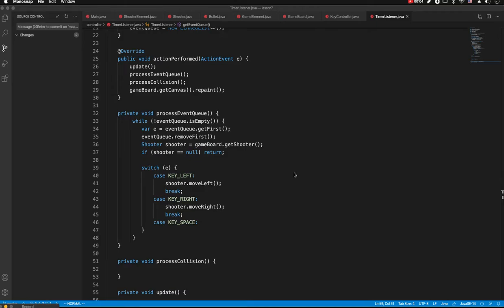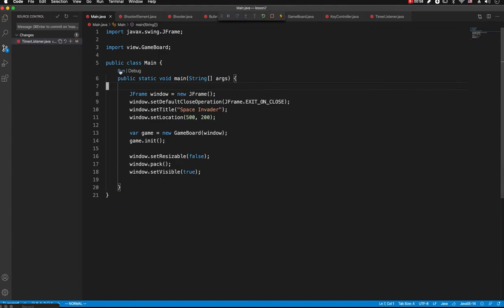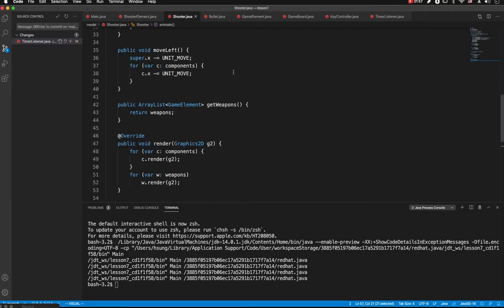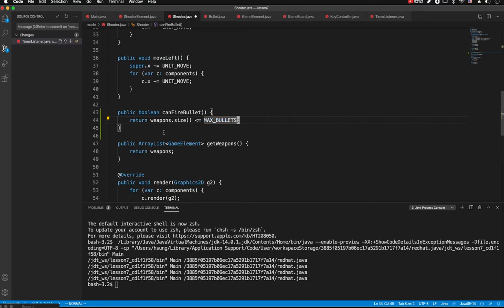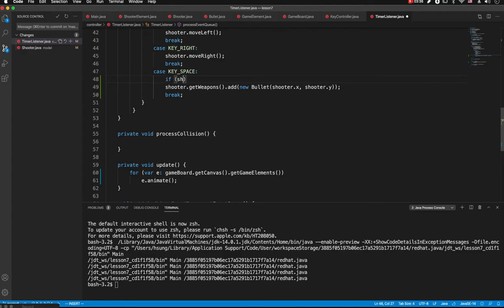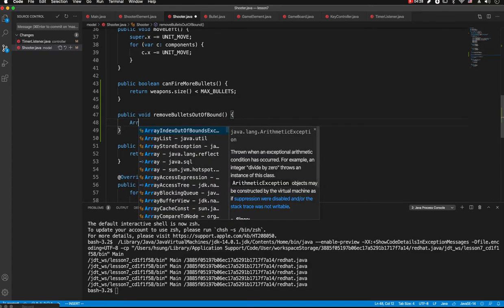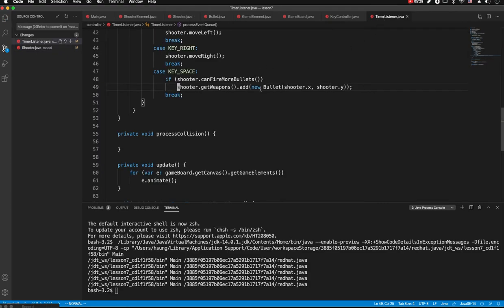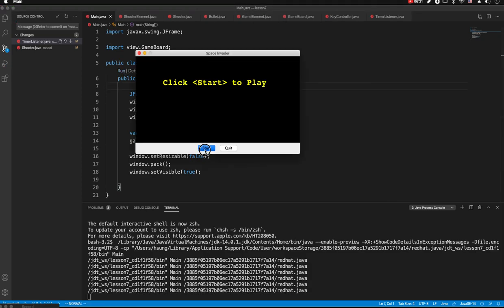lesson7 21 fire bullets from shooter